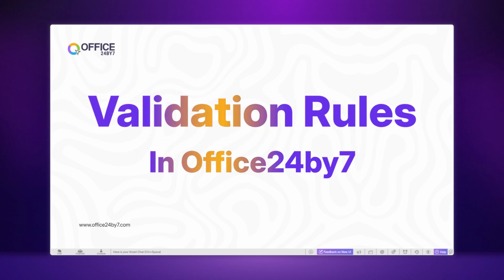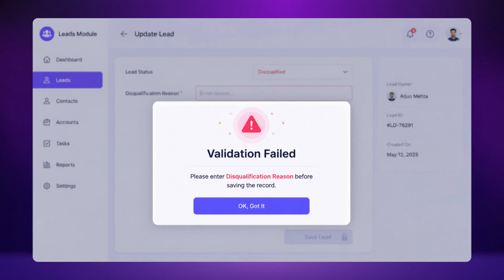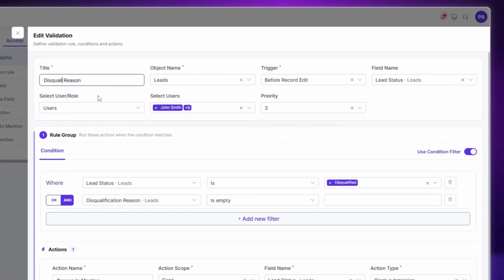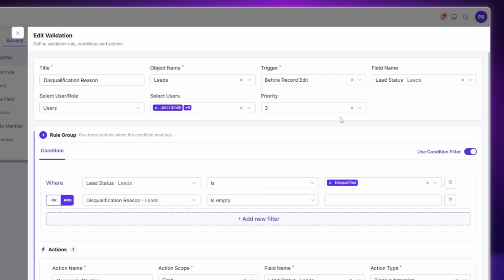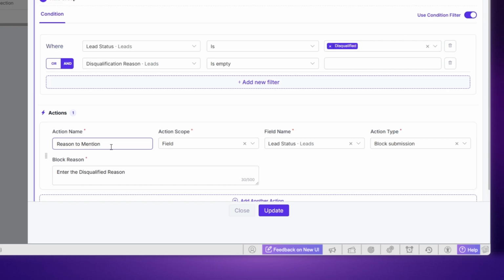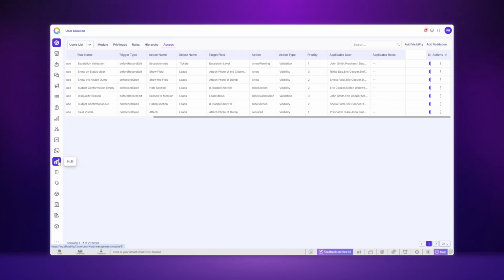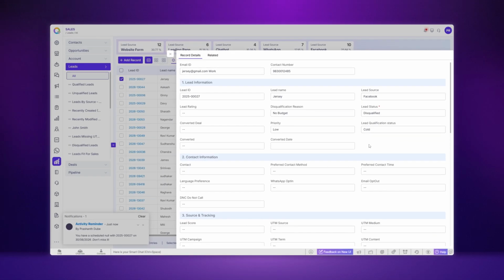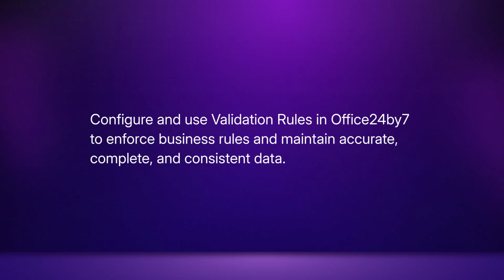How to Create Validation Rules in Office24by7 CRM | Part 1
Learn how to configure Validation Rules in Office24by7 CRM to ensure accurate, complete, and consistent data across your CRM.

In this tutorial, you'll learn how to create a validation rule that prevents users from updating a lead's status to Disqualified unless a Disqualification Reason is provided. We'll cover the complete configuration process, including triggers, conditions, validation priorities, action types, and real-time testing.

Validation Rules help organisations enforce business policies, improve data quality, and prevent incomplete records from being saved.

00:00 Introduction
00:32 What are Validation Rules?
00:59 Opening the Validation Rules Page
01:27 Configuring the Validation Rule
02:29 Configure Validation Conditions
03:00 Configuring Actions when a validation rule is triggered
03:58 Testing the Validation Rule
04:54 Benefits of Validation Rules
05:24 Conclusion

This tutorial is ideal for CRM administrators and business users who want to enforce business rules and maintain high-quality CRM data using Office24by7.